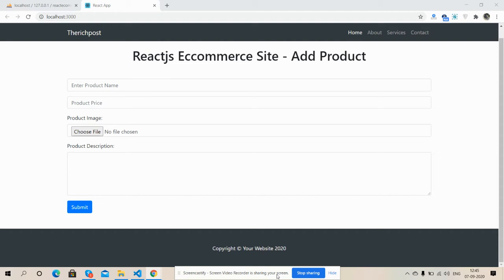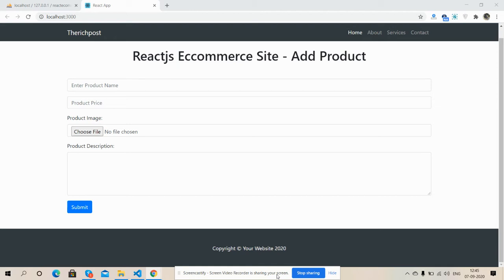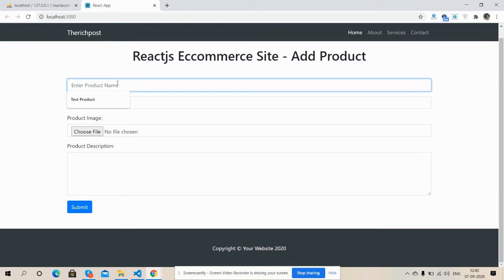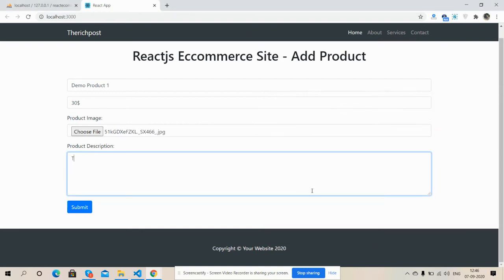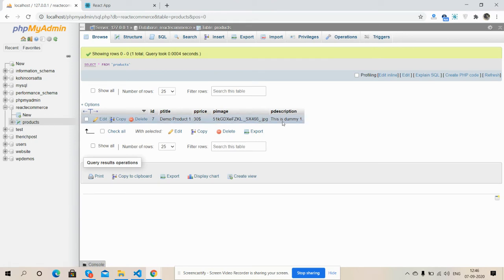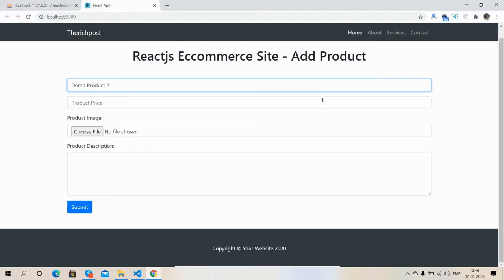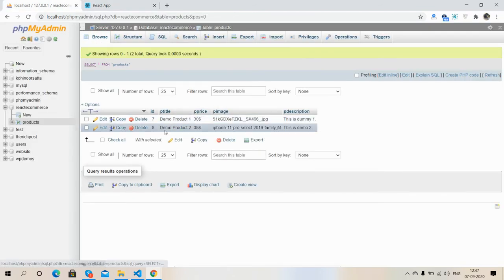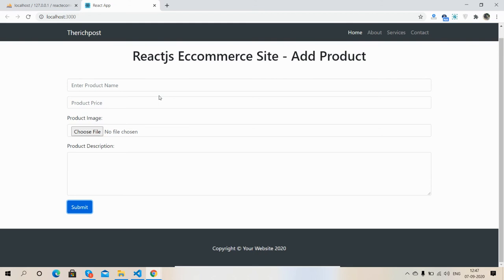Reactjs Ecommerce Site - Add New Product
Thanks